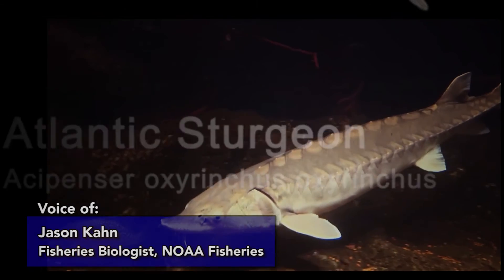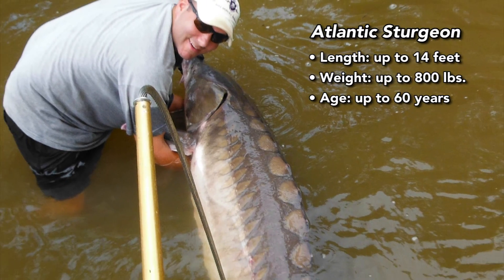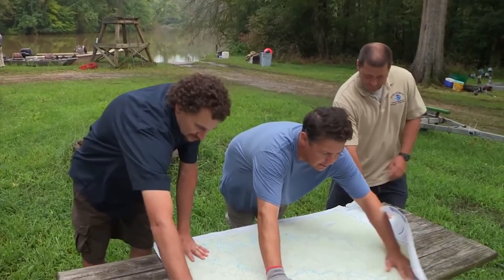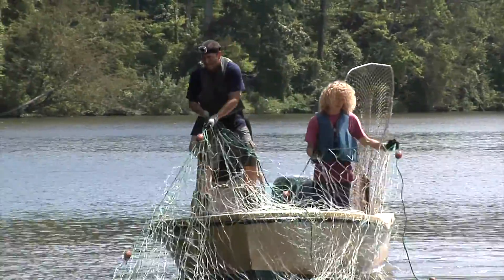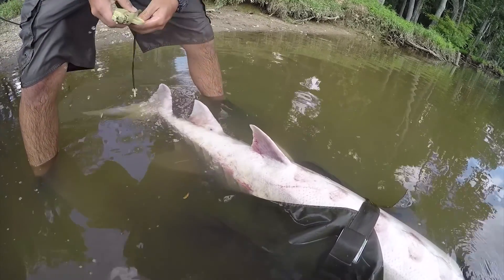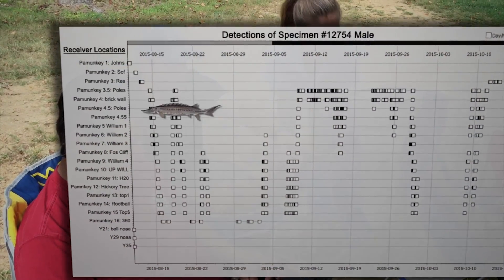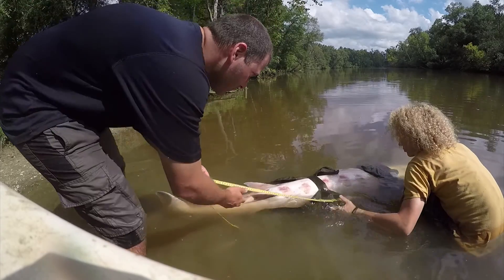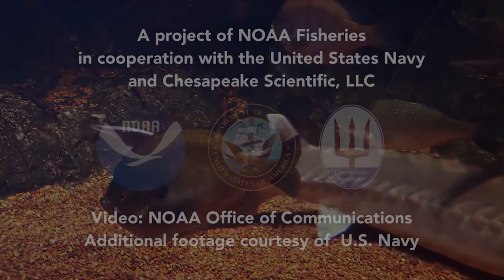The Search for Sturgeon: A Prehistoric and Endangered Fish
Imagine prehistoric creatures, up to 14 feet long, swimming in creeks and streams along the densely populated East Coast of the U.S. Surprisingly, such animals still exist, and NOAA and partner scientists are using innovative techniques to track them through Chesapeake Bay tributaries.

Sturgeon appeared in the fossil record approximately 200 million years ago, before the evolution of some dinosaurs, including Tyrannosaurus rex. Atlantic sturgeon, ranging from Canada to Florida, were subjected to a robust commercial fishery beginning in 1880. The fishery from Maine to Florida continued through 1998, severely depleting, and in some cases destroying, their populations.

As part of a range-wide effort to conserve the species and protect future generations, scientists with NOAA Fisheries, the U.S. Navy, and private firm Chesapeake Scientific are using tagging and genetic technology to understand how Atlantic sturgeon move through tributaries of the Chesapeake as they spawn. Learn more about their ongoing collaboration in this video.